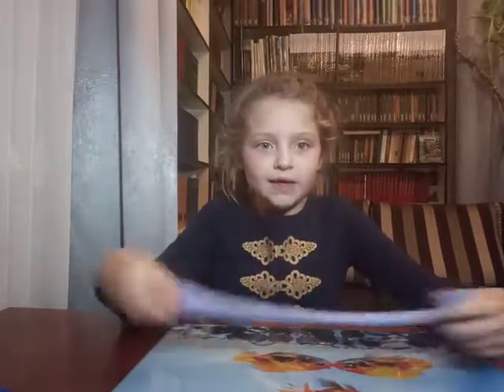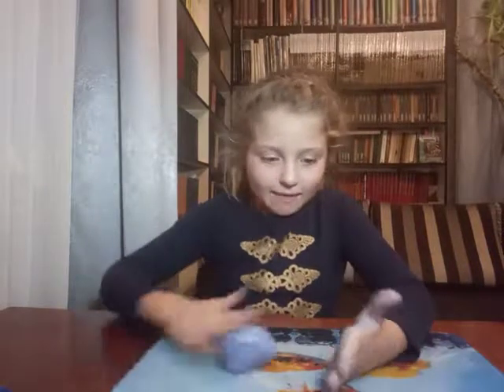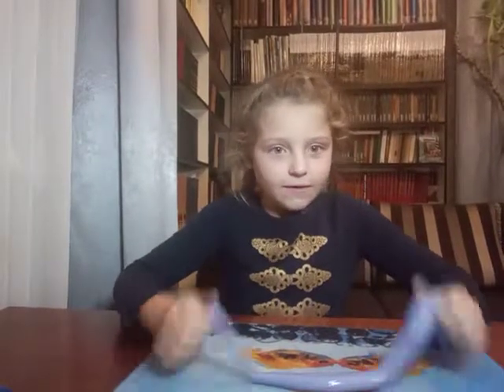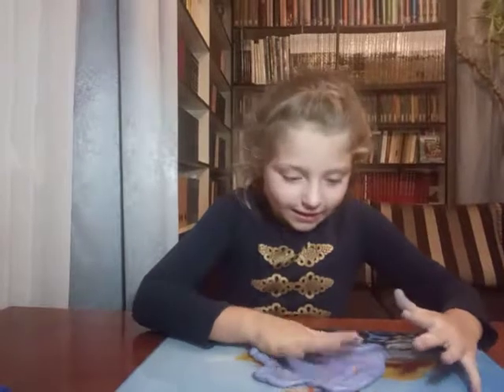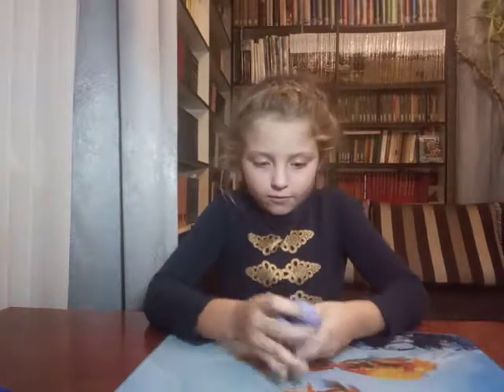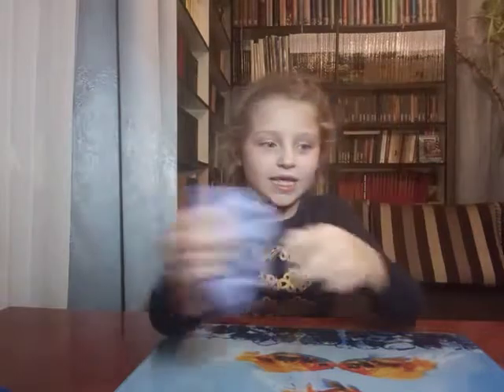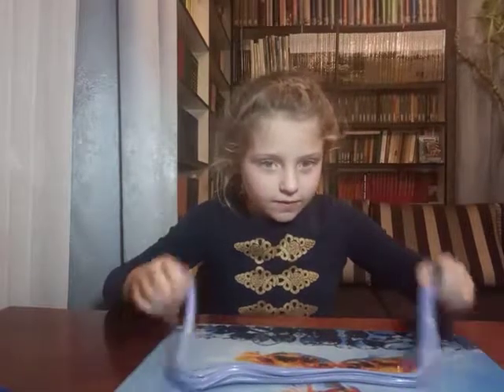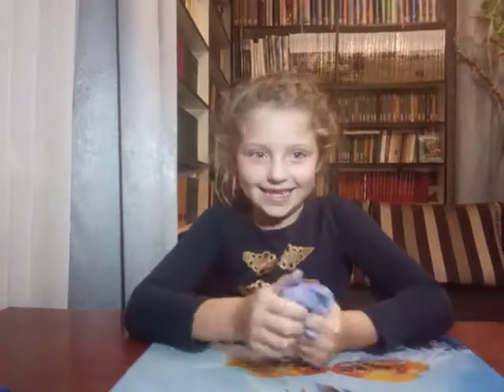What you can do with slime